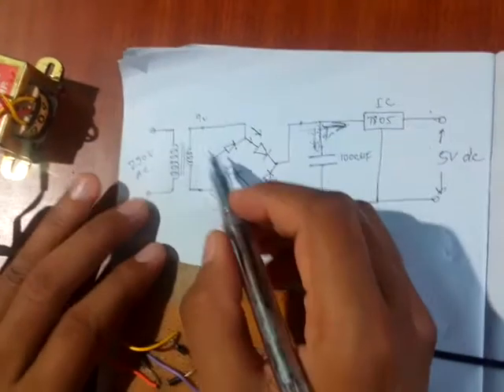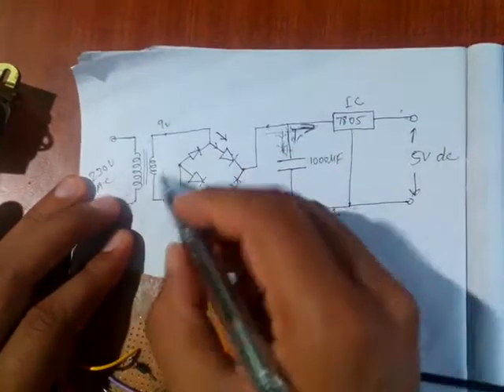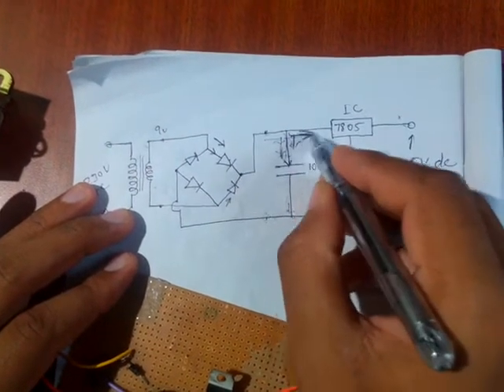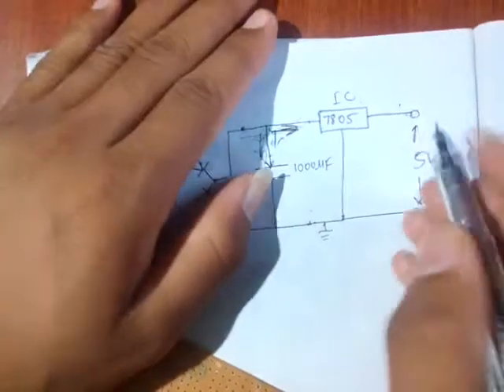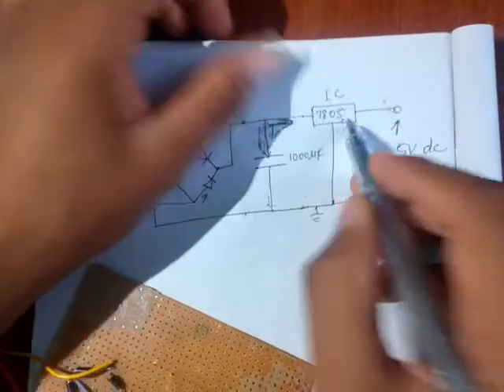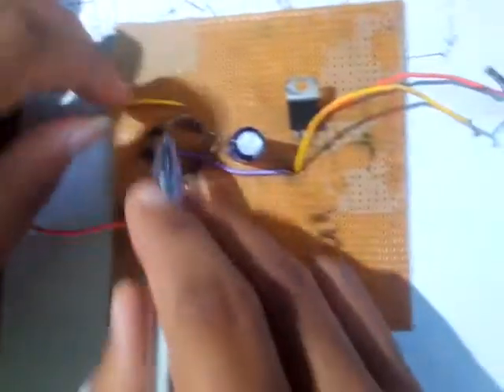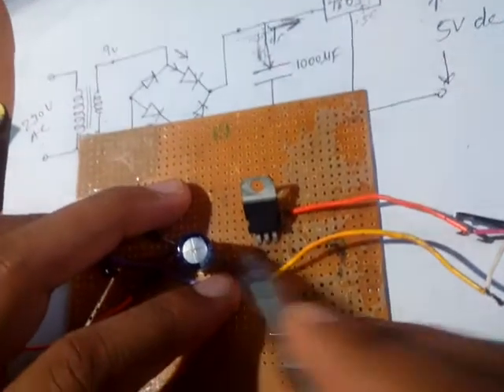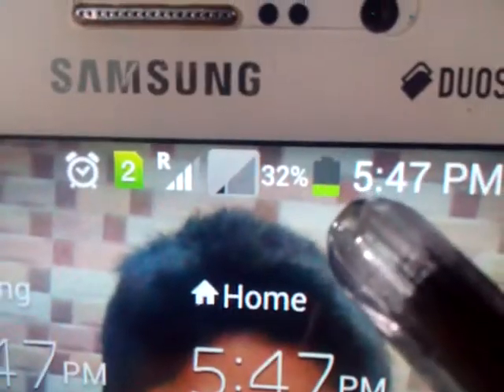How to make mobile charger..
This video contains depth knowledge,about how to make a simple mob charger by using rectifier circuit .After watching this video one can able to make their own mobile charger with good conceptual knowledge